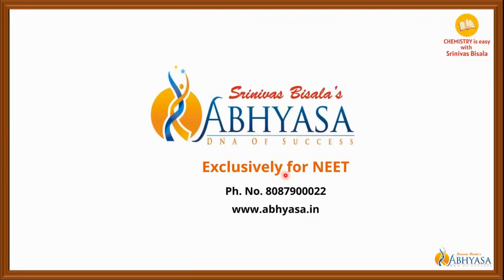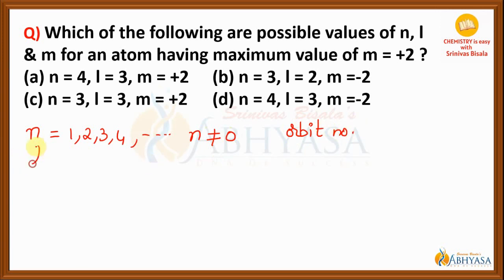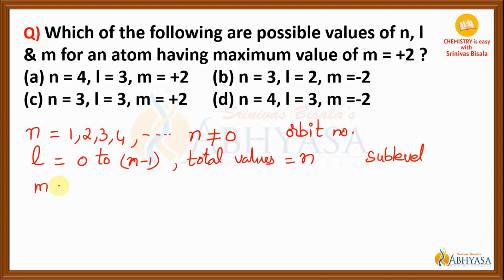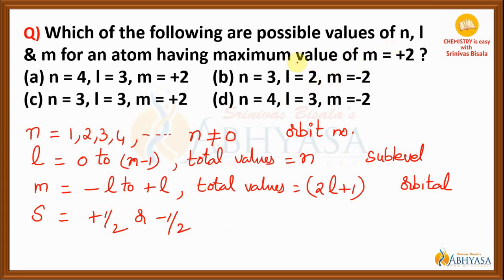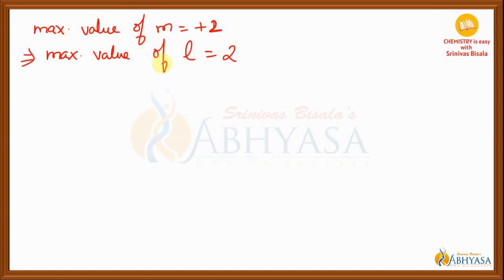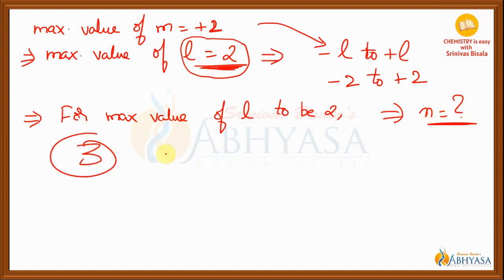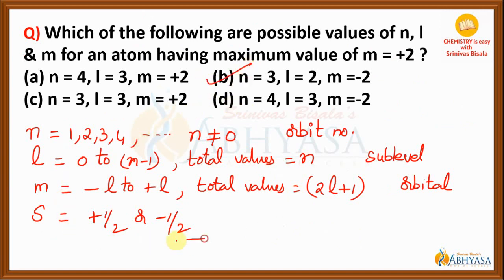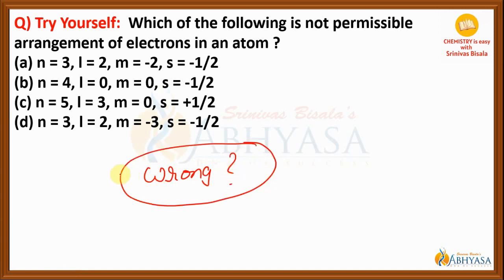#19 One of the most important topic of Chemistry -Quantum Numbers - Possible Values-Atomic Structure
In this channel CHEMISTRY is easy... you will learn how to solve questions related to NEET and IIT JEE.
Everyday I will upload one question on a particular topic. While solving this, I do quick revision of the concept behind this.
Extra question will be given in the try yourself section. You can post your answer in the comment box.
In this video you can learn the possible values of Quantum Numbers.
CHEMISTRY for NEET, IIT JEE and Boards

ABHYASA
Coaching class for NEET in Nagpur